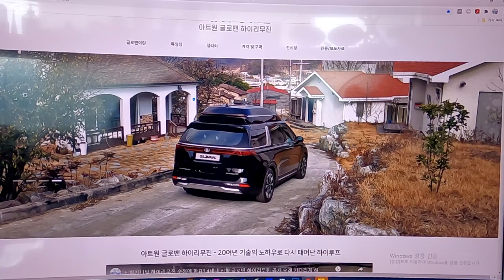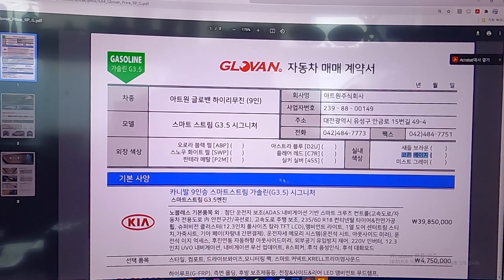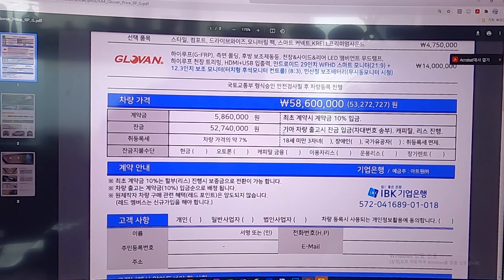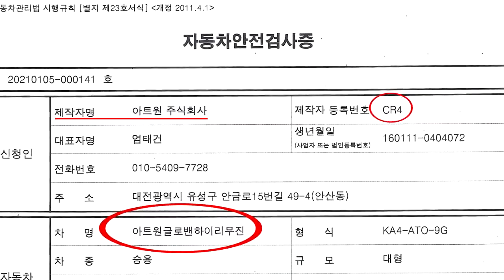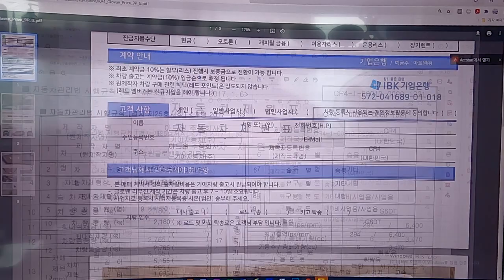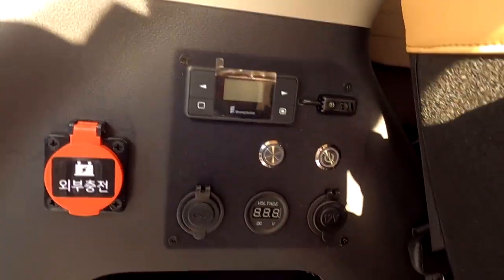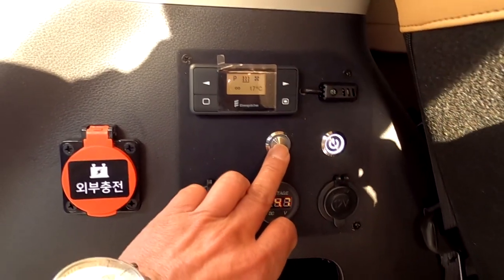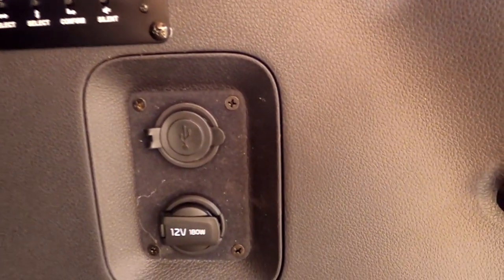[GV002] 꿈꾸는 그 이상 4세대 신형카니발 글로밴 하이리무진+황제차박6인+전기장치 계약부터 출고까지 보여드립니다.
미니밴[MPV]전문기업 아트원(주)4세대 신형 카니발 기반 새롭게 제작되는
아트원글로밴하이리무진+황제차박 풀셋[6인승]최초 하이루프 계약부터
차량등록 그리고 리폼및 출고까지 영상 담아 보았습니다.
현재 아트원글로밴 하이리무진의 진가를 아시는 분들이 늘어나고 있음에
감사드립니다.
[기아]순정 하이리무진과 비교후 유리한점이 있다면 언제든지 글로밴으로 계약 변경 가능합니다. 4세대 아트원 글로밴 하이리무진 계약및 상세 페이지는 아래 링크에 둡니다.
황제차박 6인모드 작업내역은 댓글로 올립니다.
아직 끝나지 않은 코로나19 시대 건강 유의하시고 조만간 아트원24체널
구독자 10,000명 돌파 예정이오니 많은 성원 바랍니다.
감사합니다.

[CODE:GV002]

아트원글로밴하이리무진 가솔린 시그니쳐 풀옵션
58,600,000[VAT포함]
리폼내역:
신차패키지[썬팅/유리막코팅등:990,000
전동침대시트:3,900,000
전동침대시트용 롱레일:250,000
팝업씽킹수납함:450,000
론실우드플로어2-3열:1,400,000
바이든매트:124,000
1열/트렁크 컬팅엠보싱바닥:200,000
사이드스텝:500,000
무시동히터가솔린:2,050,000
인산철밧데리200A:1,560,000
주행중충전기40A:450,000
인버터2000W 절채기능:670,000
전기장치 스위치 부품등:250,000
목베게/아트포켓:S
              71,394,000[VAT포함]
[CODE:GV002]
감사합니다.